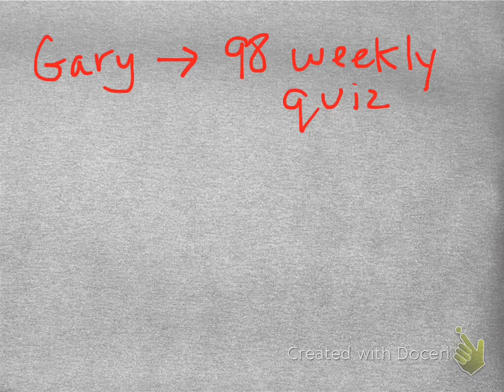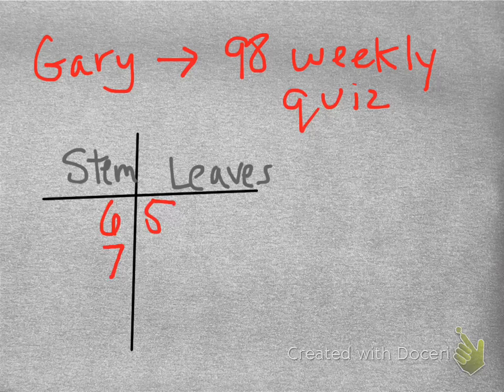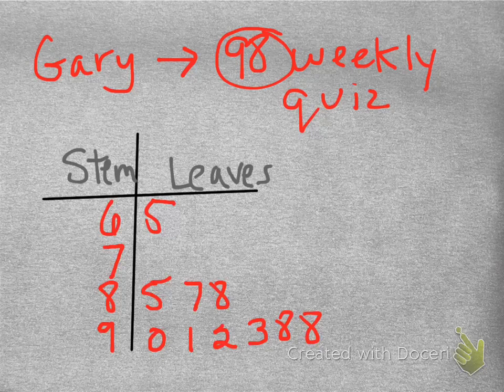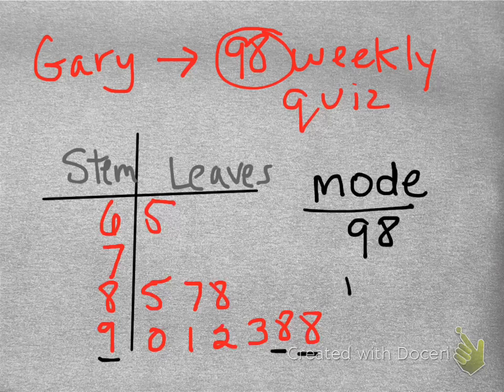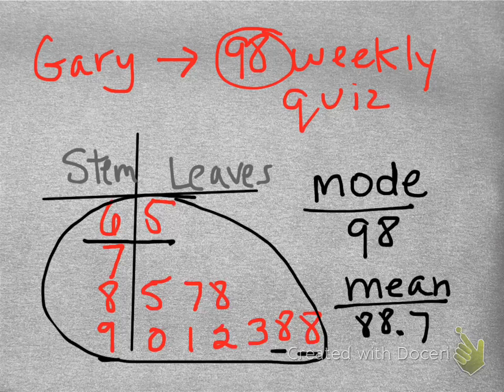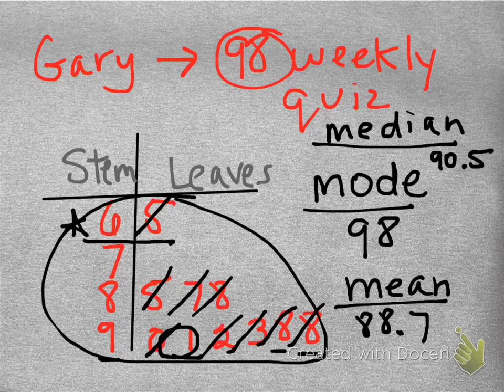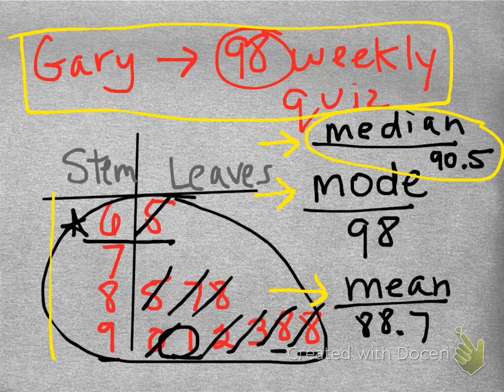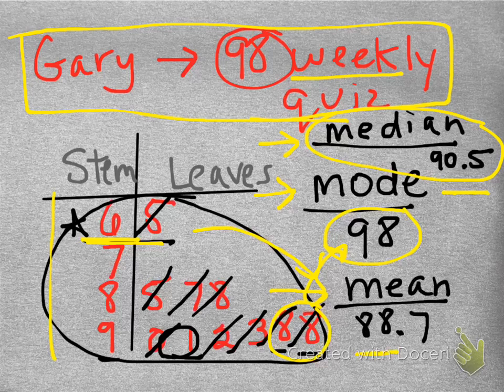Topic 19-5 Appropriate Use of Statistical Measures